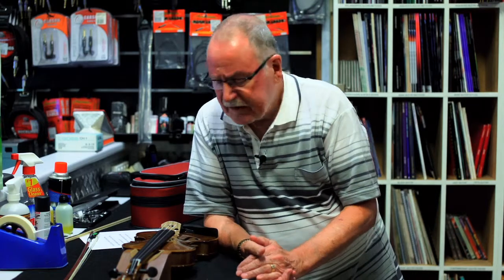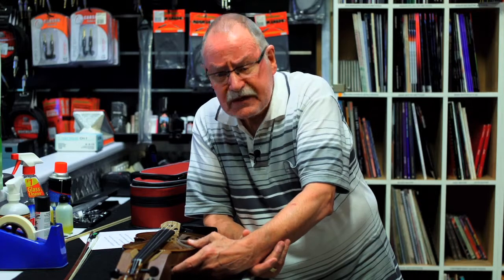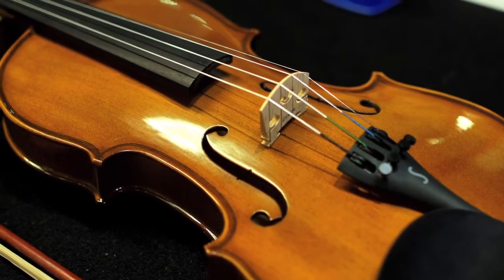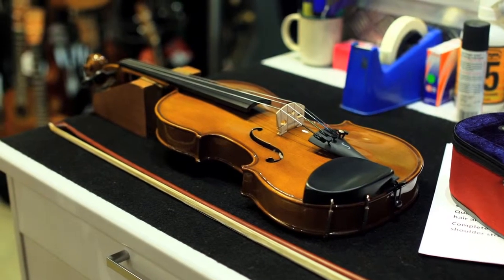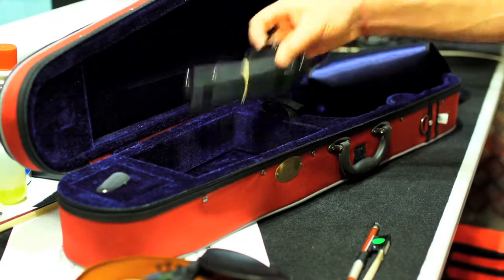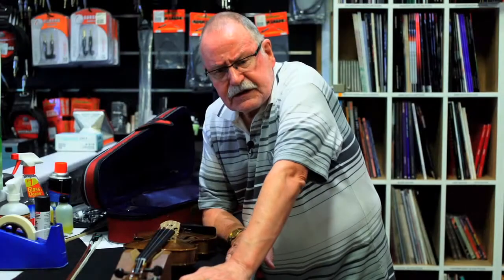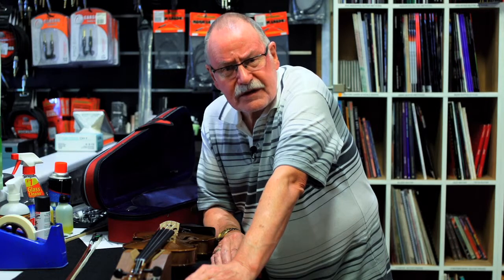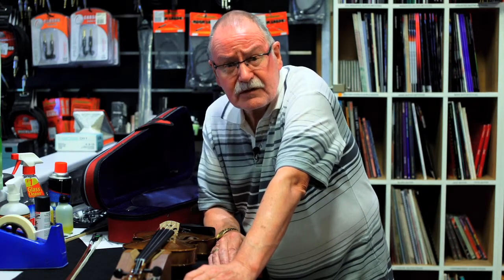Upwey Music - Stentor Violins